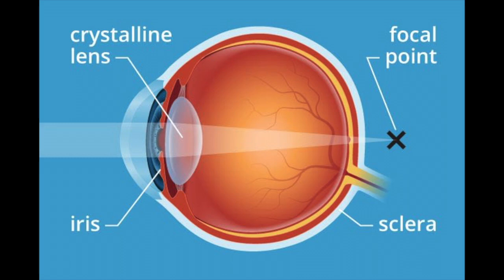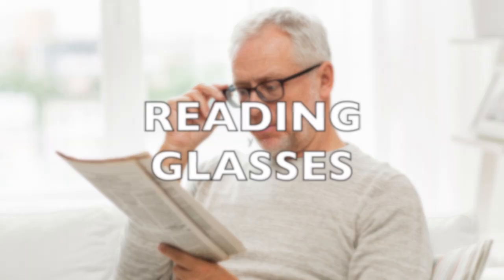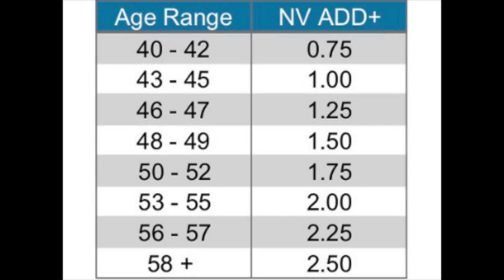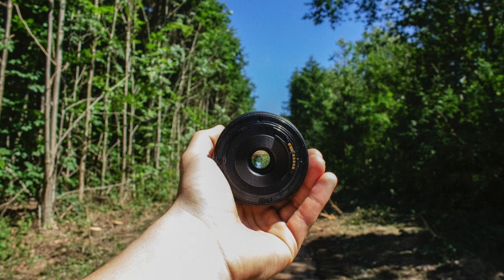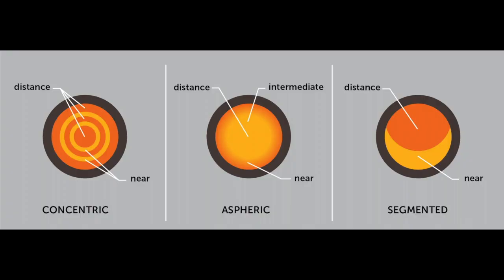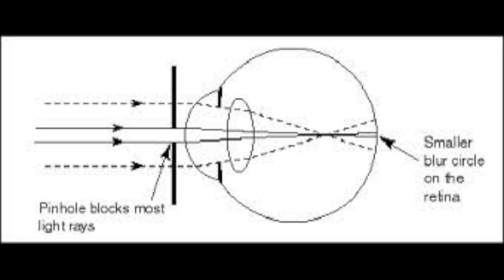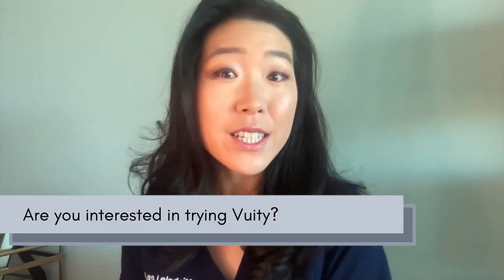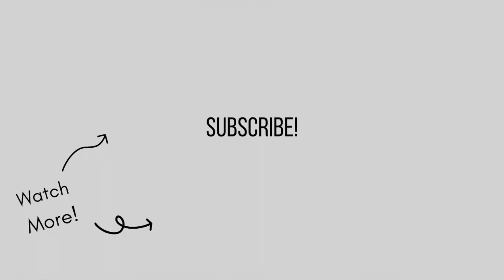Why You Need Reading Glasses | Introducing VUITY (New Eye Drop For Presbyopia)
In this video, we talk about why you need reading glasses as well as some options you can consider if you don’t want to wear glasses - including a brand-new prescription eye drop to help improve your reading vision!

Vuity is an FDA-approved prescription eye drop to treat presbyopia, a condition where the lens inside the eye loses its ability to focus at near. If you are interested, please consult with your eye doctor to see if you are a candidate for this treatment.

This video is nonsponsored and all opinions are my own.

TIMESTAMPS:
00:00 Intro
00:10 Why you need reading glasses
00:29 What is presbyopia?
00:53 Reading Glasses
01:35 Bifocal Glasses
01:46 Progressive Lenses
02:01 Contact Lenses (Monovision)
02:28 Refractive Surgery
02:48 Multifocal Contact Lenses
03:17 Vuity (*NEW* eyedrops)

My Practice:
Tozer Lee Eye Center